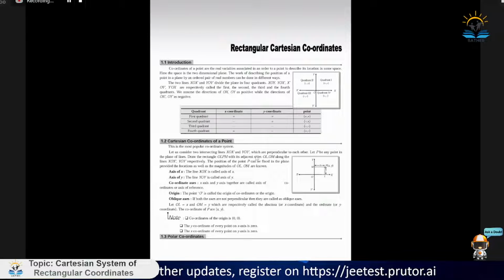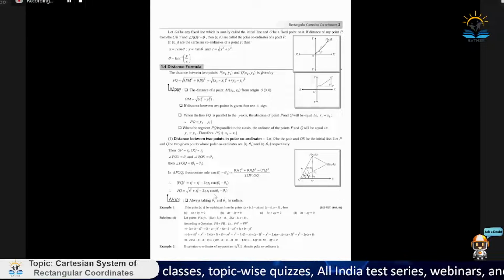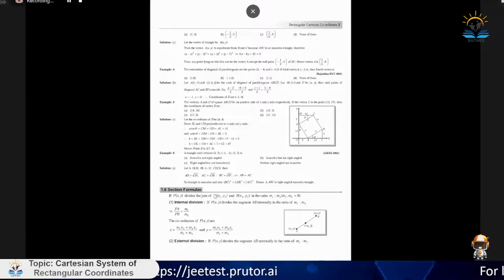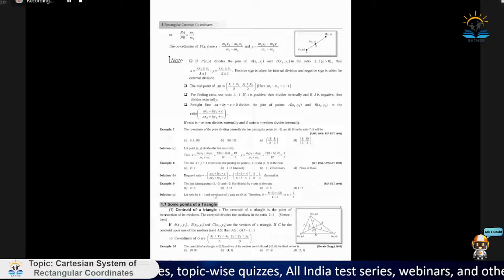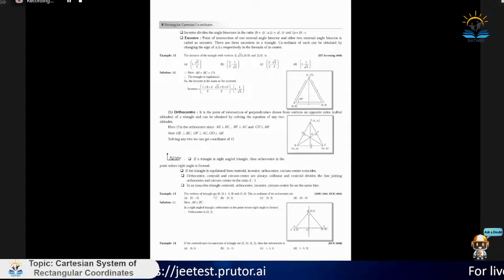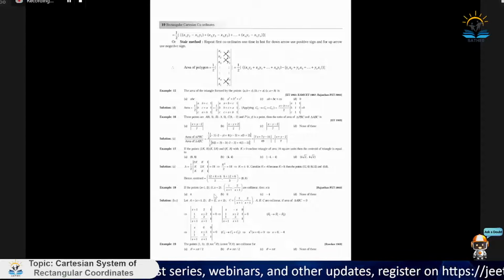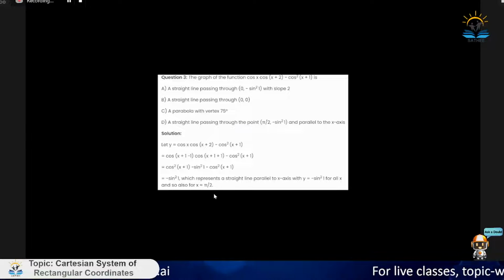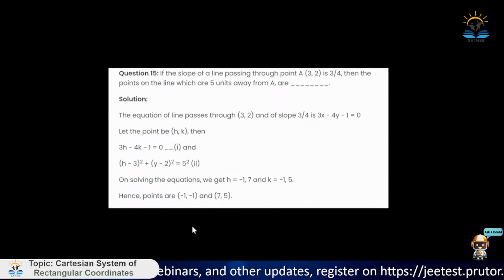Mathematics For JEE-Main 2024 Cartesian System of Rectangular Coordinates Akshaya M IIT Madras END14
Mathematics For JEE-Main 2024 | Cartesian System of Rectangular Coordinates | Akshaya Munjuluru, IIT Madras | English